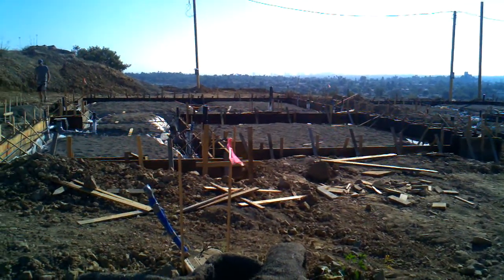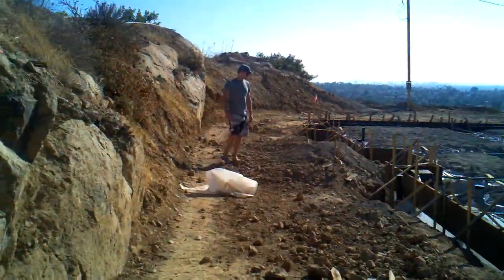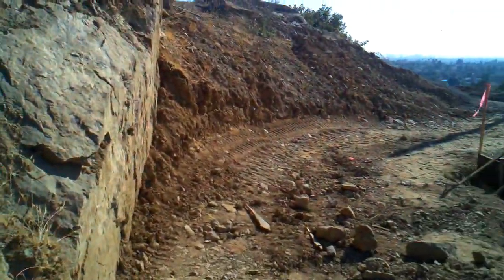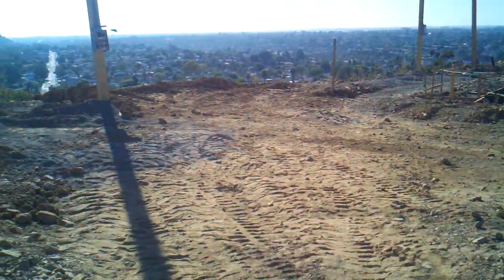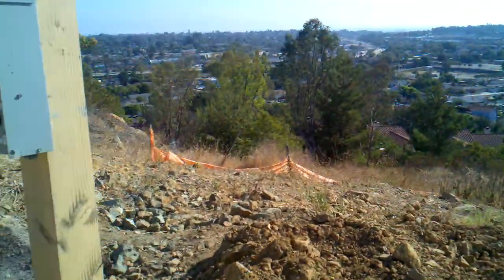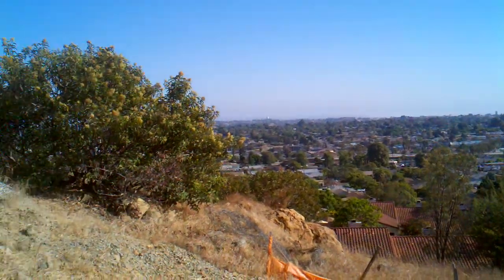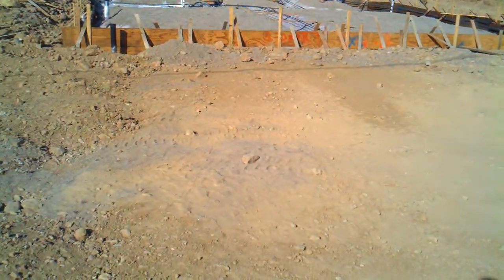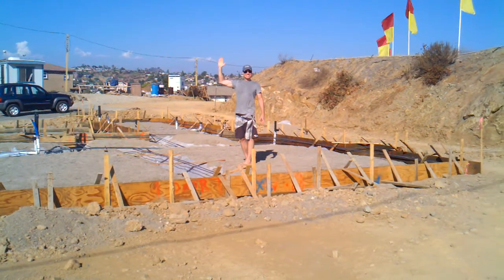New House - 3 weeks in!